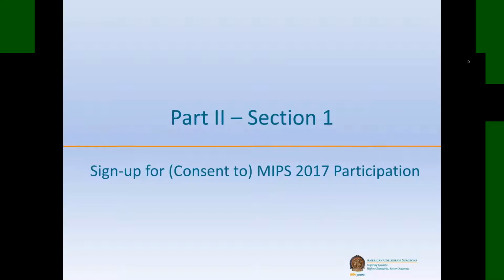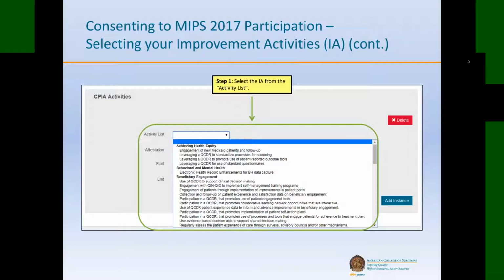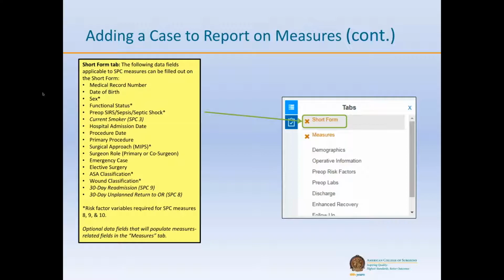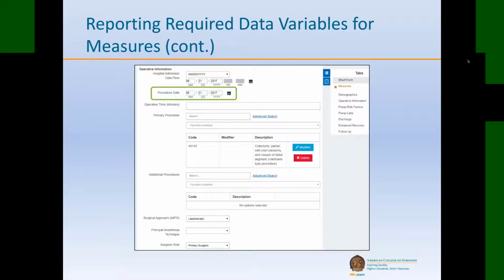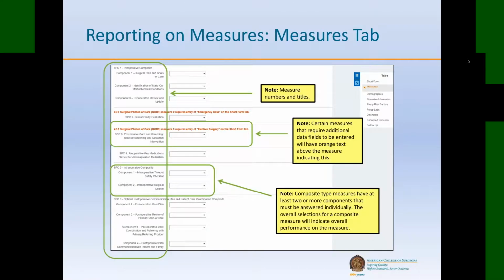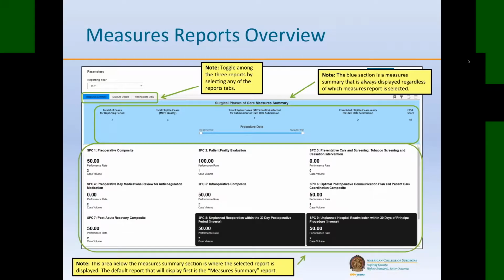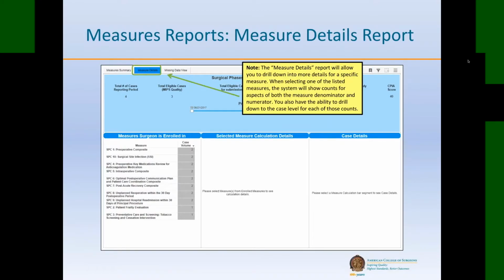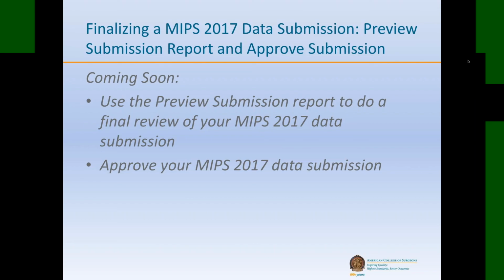Using the SSR for MIPS 2017 – Part II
Learn how to complete the full process of MIPS 2017 participation through the SSR.